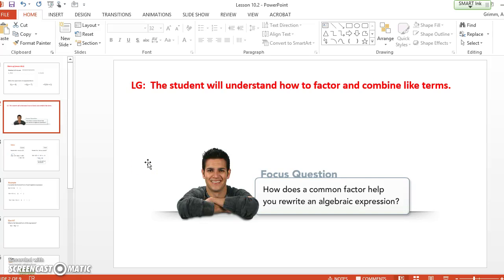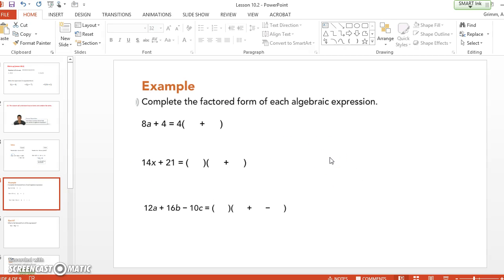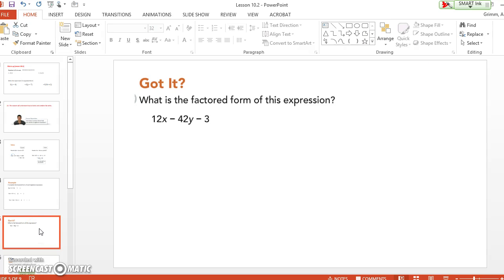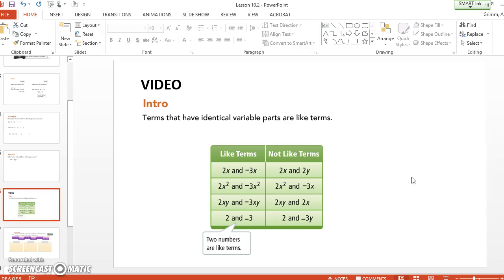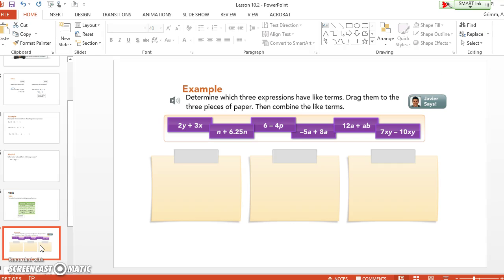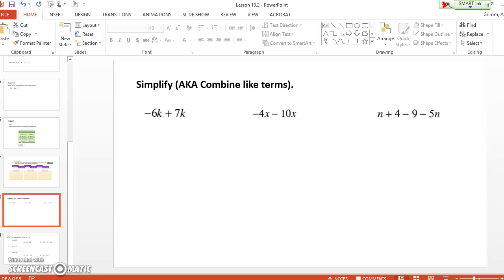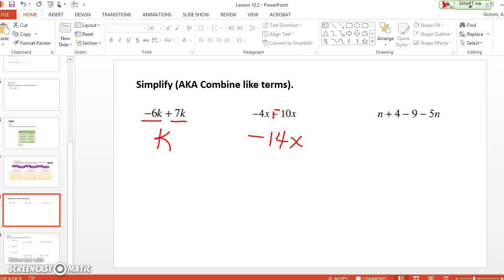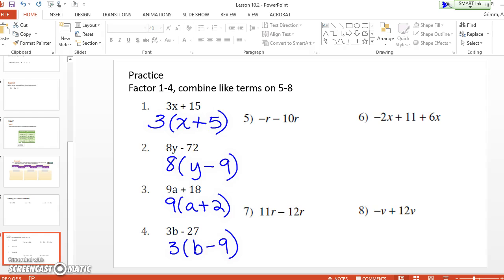Pre Algebra Lesson 10.2